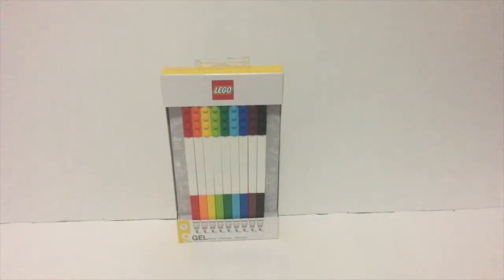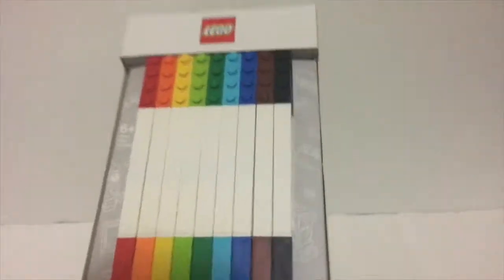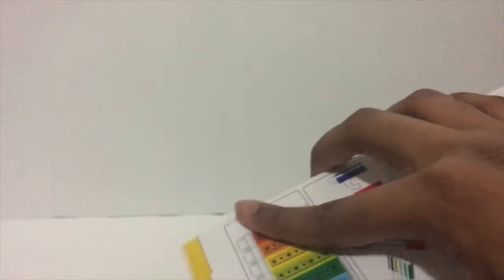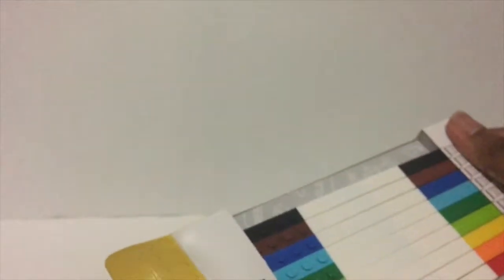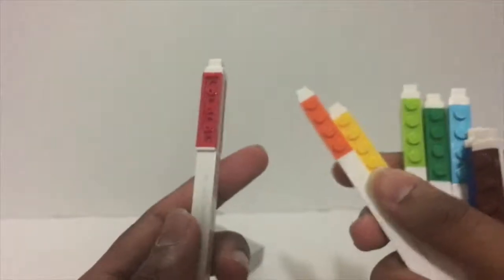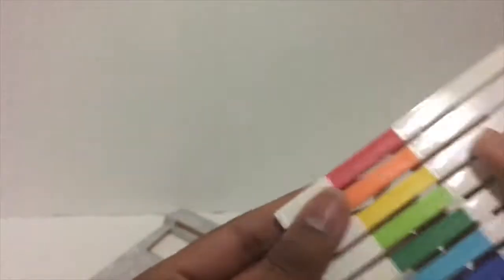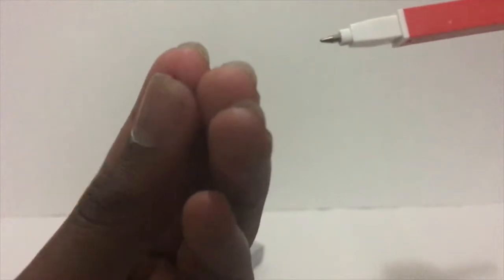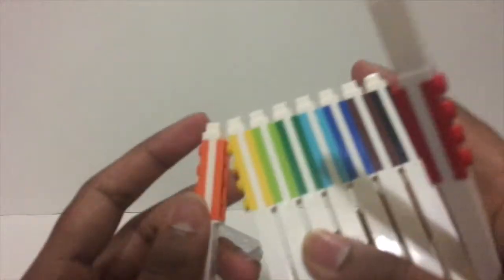LEGO GEL Pens review